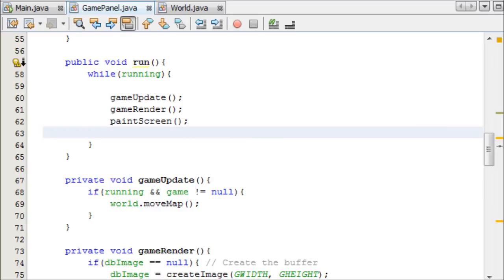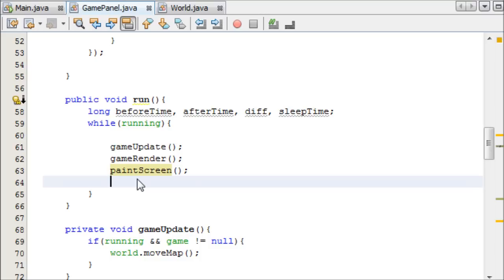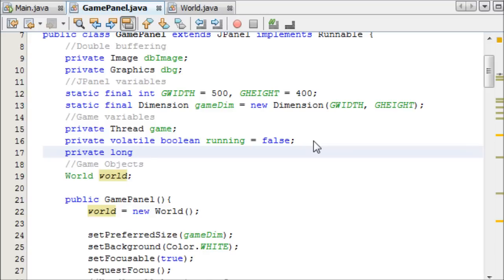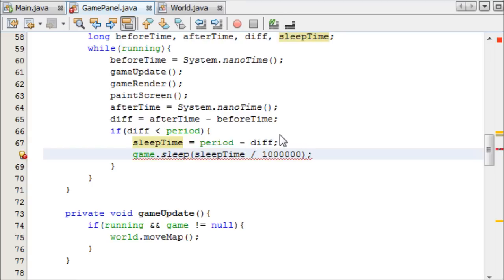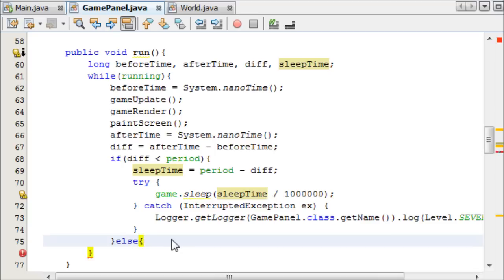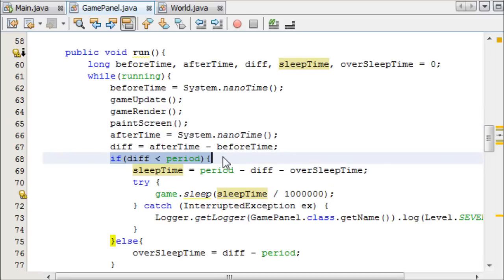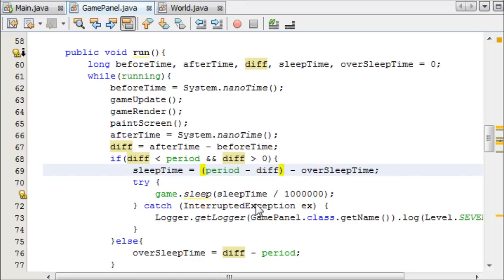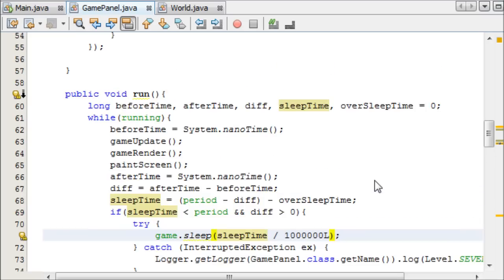Sleeping Threads - #7 - Intermediate Java Game Programming Tutorials (TheJavaHub)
if you have questions or comments.